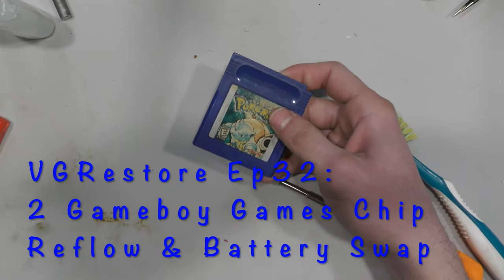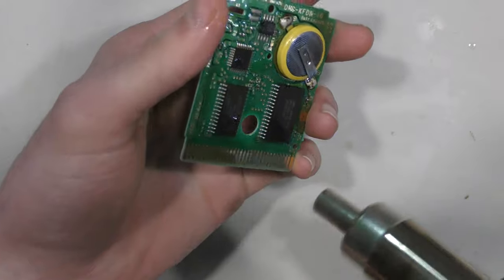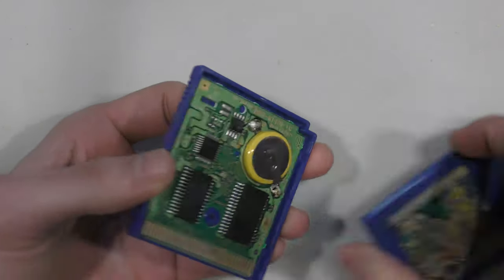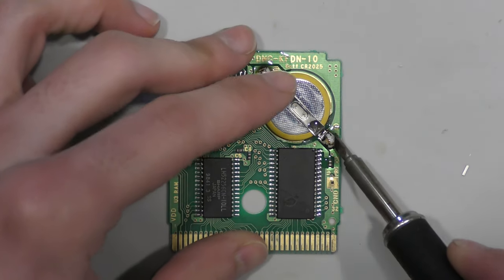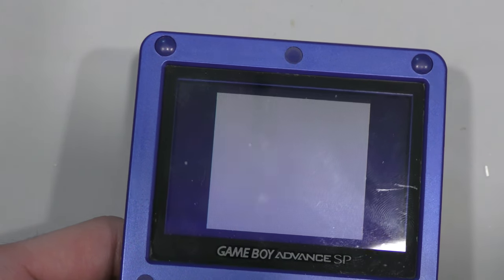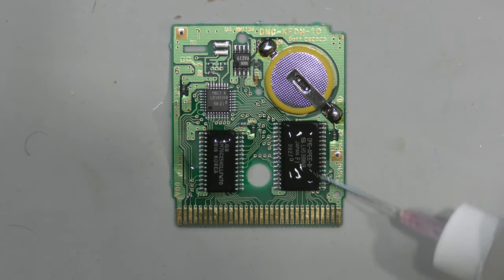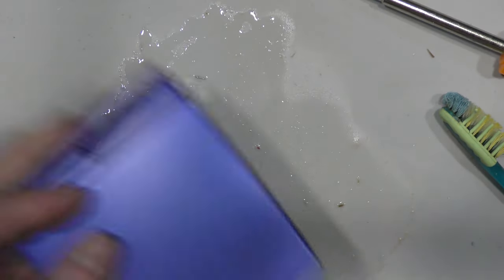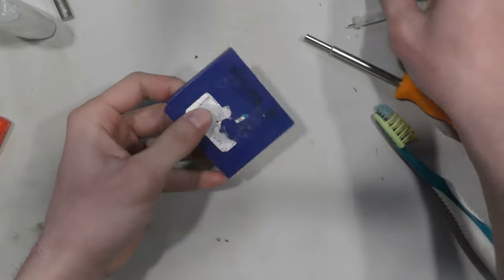VGRestore Ep32: 2 Gameboy Games Chip Reflow & Battery Swap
Fixing 2 Copies of Pokemon Blue that freeze at Professor Oak.